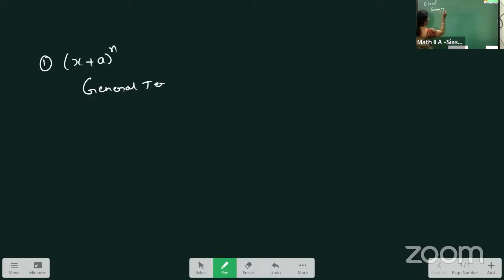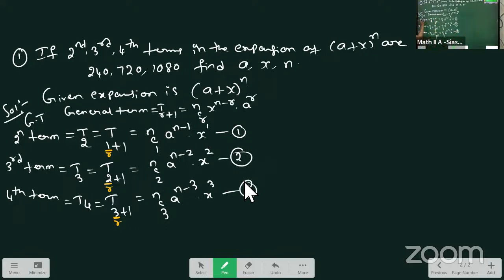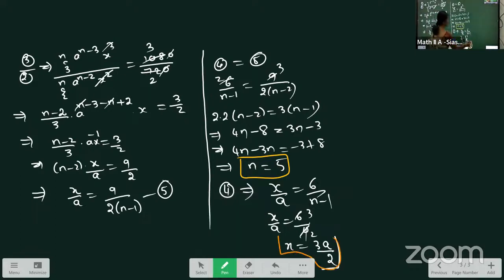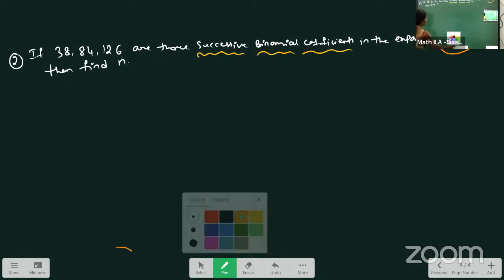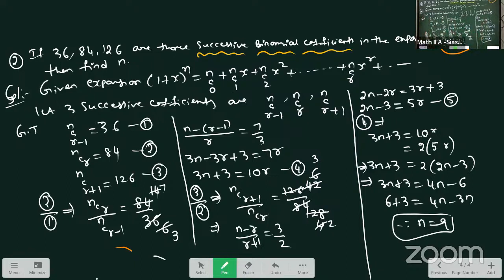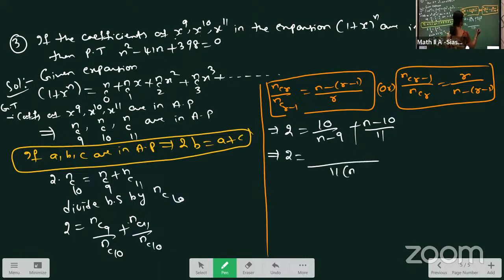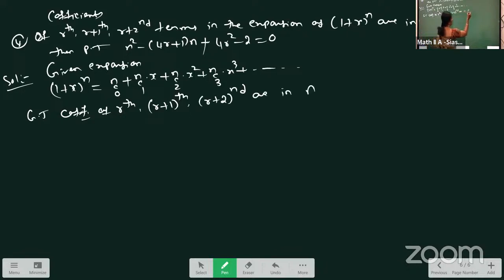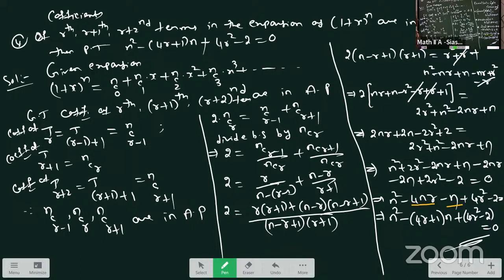Math II A Siasat MS Intensive Supplimentary Coaching1 6 23